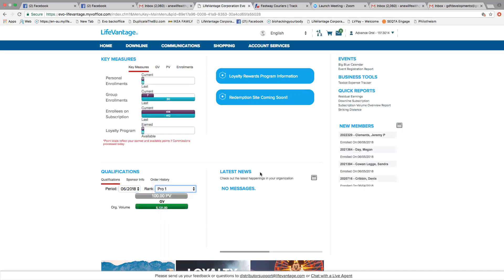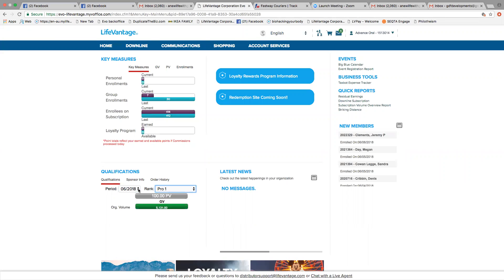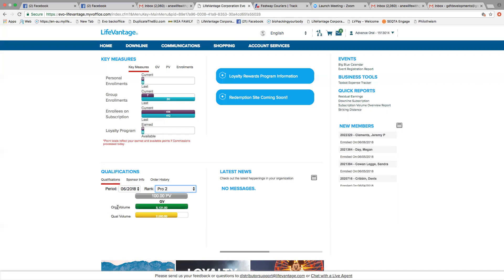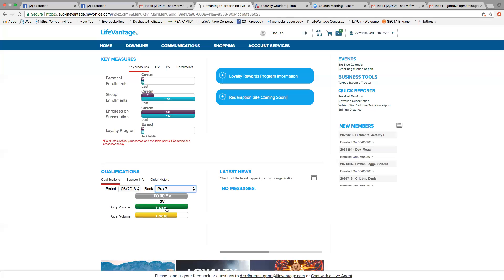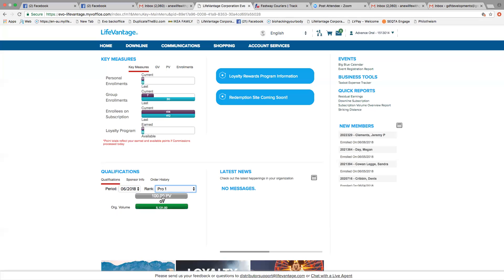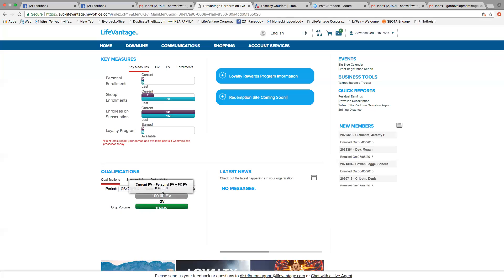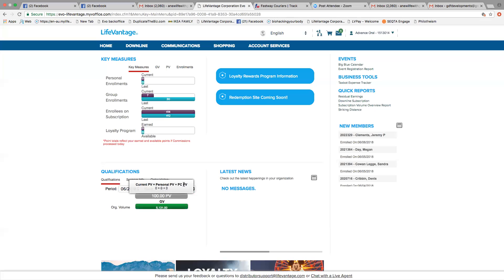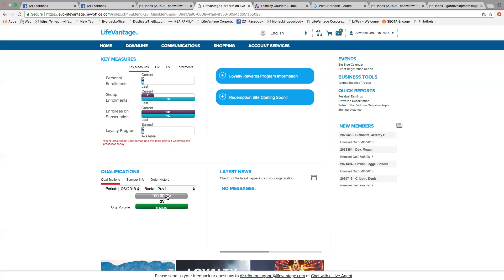How do I see my volume (PV & OV) and know if I can rank advance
Wow LifeVantage Team
Warriors of the World changing lives one person at at time.

We are group of individuals that are based all over the world and and we have one thing in common. We are on a mission to help educate people about health and this new medical scientific breakthrough that LifeVantage is involved in called Nutrigenomics.

This is using plant based food for nutrition for our genes. By improving our genes and turning on pathways we can improve our longevity and well being.

Our flagship product Protandim upregulates the NRF2 protein in our cells to decrease oxidative stress and cellular aging in the body. It also
switchs on our antioxidants genes including glutatione by 300% so rather than take anti oxidants we make them.

We  also love to mentor and coach  individuals , entrepreneurs or health professionals that would like to look after their health but also create an extra income .

We have a PROVEN TRACK RECORD, a PROVEN SYSTEM designed to teach the newest person how to succeed as an Entrepreneur.

There is normally a few things that you look for in a company and we had been researching for months and found Life Vantage
ticks ALL the boxes!

1 - Perfect Timing
2 - Unique, natural patented products that are well priced
3 - High customer retention - they buy again and again
4 - Incredible support from team, encouragement and fun
5- Amazing compensation plan.

Please get in touch with the person that recommended you to this video.

#1 Top MLM NEW AMAZING Business in Australia Hurry TIMING BE FIRST!
LifeVantage - Team Heart Australia Leaders by Marie Brannigan
Enrol ONE a month to a SEVEN FIGURE INCOME
Life Vantage, Protandim, True Science Australia Leaders
LifeVantage Compensation Plan Australia Setting Yourself Free
Protandim for DOGS!-How to help you ageing dog reduce joint pain & be like a pup again!
LifeVantage Australia
Life Vantage Australia
LifeVantage Australia- Fastest Growing Team Leader
Lifevantage Webinar on Pro 5 Acceleration Program Protandim, Axio, True Science, Canine Health
Life Vantage, Protandim, True Science Australia Leaders by Glenda Martin
Team Heart Australia Leaders by Glenda M
LifeVantage Australia Business Opportunity Presentation Must Watch HD 2015
Where to buy protandim in Australia- LifeVantage Business Opportunity Presentation Bernard Vincent
LifeVantage Australia Team Positive
Presentation Plan and Product Reviews 2015
Lifevantage AUSTRALIA -ProTandim
LFVN Compensation Plan Jan 2016
LifeVantage Australia - Protandim
Protandim Australia
Protandim Brisbane
Protandim New South Wales
Protandim Sydney
Protandim Melbourne
Protandim Perth
Protandim Cairns
Protandim Victoria
Protandim South Australia
Protandim Western Australia